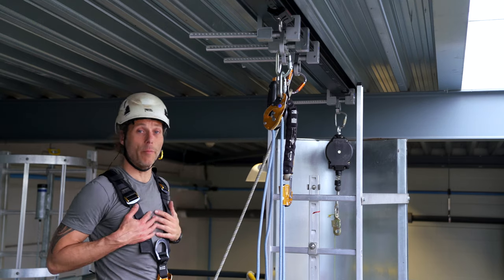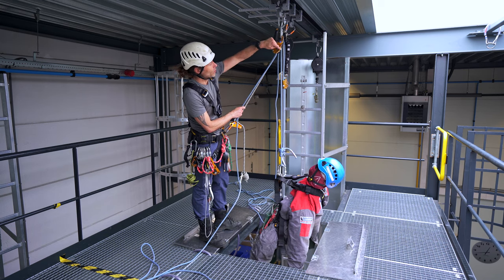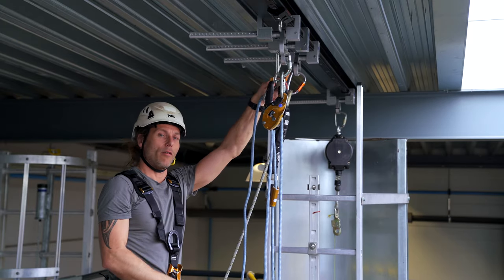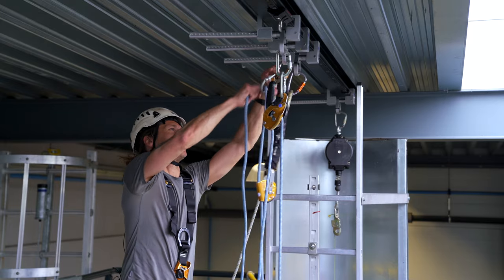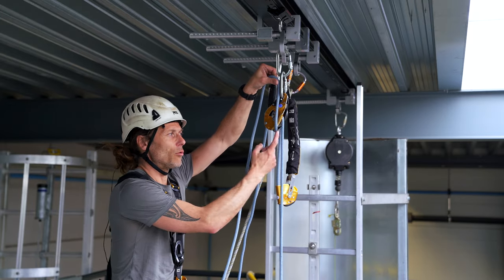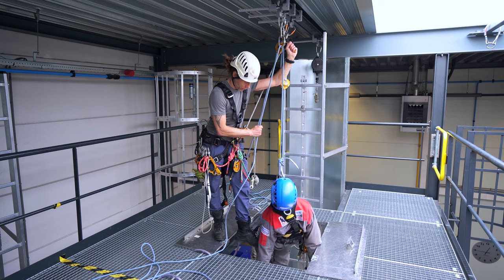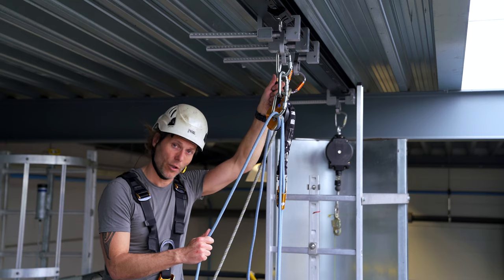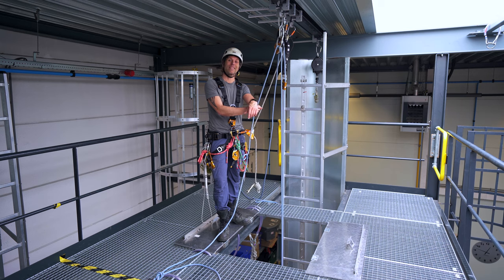IRATA Training - How To Lower A Casualty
We are getting to the end of the Rope Access IRATA level 1syllabus. One thing a fresh Level 1 needs to be able to do is to lower a casualty. These days where it is common practice to often rig for rescue in ID's, they need to understand what to do when they need to lower someone. There are a few key points that inexperienced technicians might overlook. So watch the video to find out!

VRigger!

Chapters
0:00 Intro How to Lower A Casualty
0:18 Explanation
0:33 Upside Down I’d
1:10 Upside Down ASAP
1:35 Wear on ASAP
2:15 Rope Management
2:30 Lowering on an I’d
4:09 No Biggie
4:25 Sponsored Message